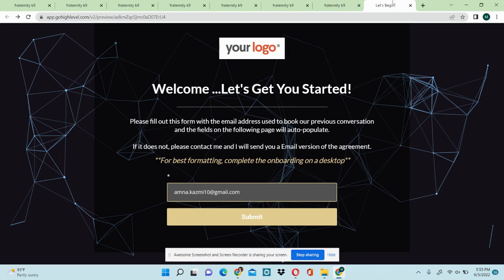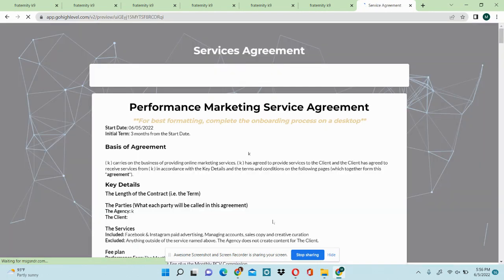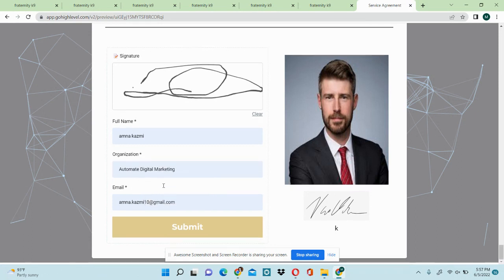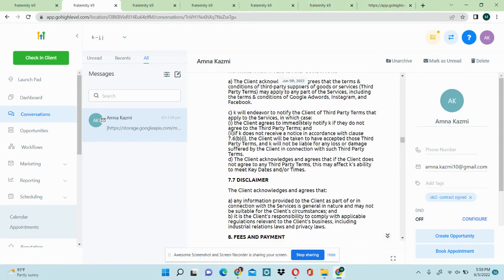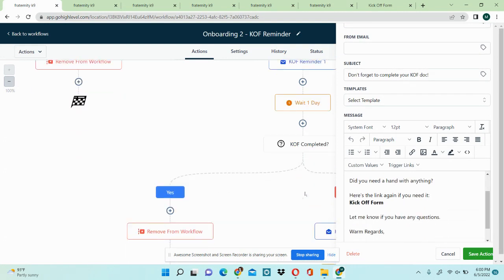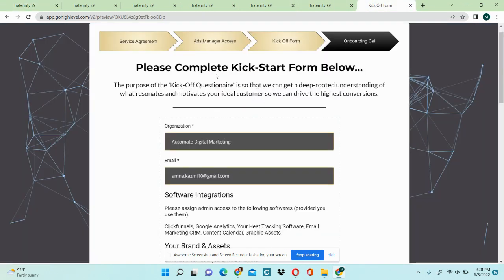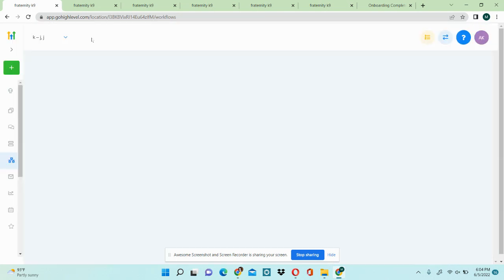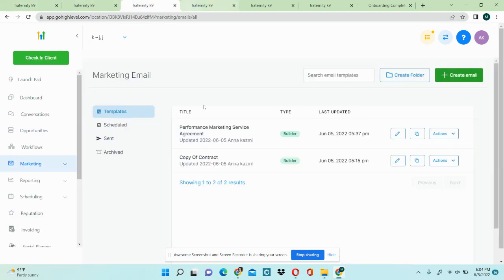Contract Onboarding Snapshot - Go-Highlevel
Highlevel / Gohighlevel Automated Onboarding Snapshot | Workflow Explained - Go HighLevel CRM 2023

In today's video, we're going to take a look at The Automated Onboarding Snapshot | Workflow Explained - GoHighLevel CRM 2023.

And as a result...this free's you up to grow your agency without needing to spend countless of hours to onboard your clients - this is the Automated-Onboarding Snapshot.
No More:

❌ Struggling To Onboard Your Clients Manually
❌ Poor Task Organization
❌ Short term results
❌ Wasting hours on manual tasks
❌ Progress Tracking
❌ Spending extra hours on onboarding
❌ Setting-up Payment Link System
❌ Purchasing Contract System

Instead, You'll Get:

✅ 2 Automated Pipelines
✅ 10 Steps Contract Funnel
✅ 20+ Workflows
✅ 1 Click Plug and Play Snapshot
✅ An integrated community to support you
✅ Weekly Onboarding Follow Up Sequences
✅ Progress Tracking for Onboarding Team
✅ Notes Creation for Pending/Completed Tasks
✅ Payment Tracking & Invoice Creation

🔽 Additional Bonuses

✅ TO-DO List for Clients To Complete Important Steps Before Onboarding Call
✅ 4 Weeks Onboarding Progress Tracking Checklist For Your Team
✅ Notes Creation For Your Onboarding Team To Complete All Pending Tasks
✅ Onboarding Snapshot Mindmap and Flowchart